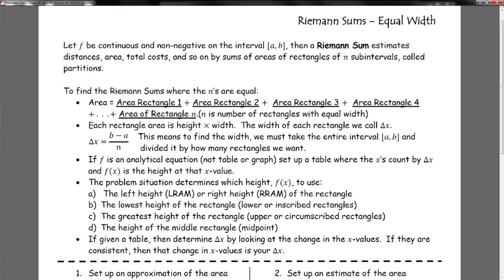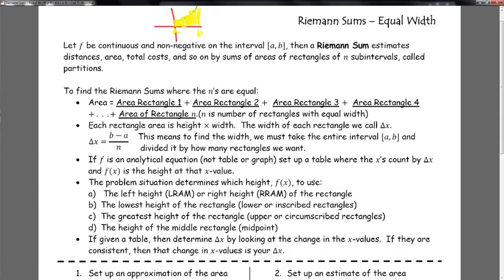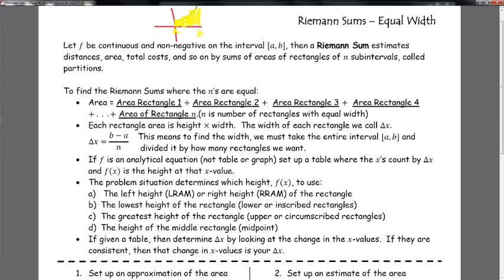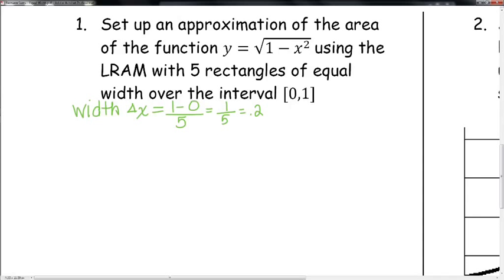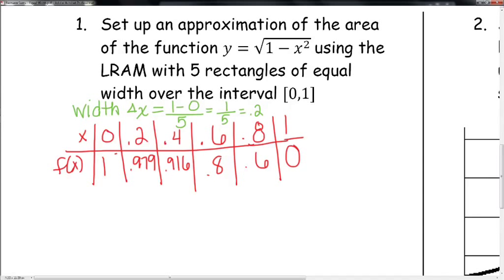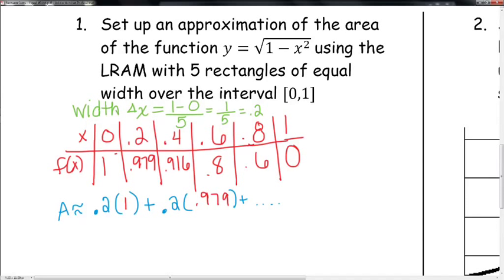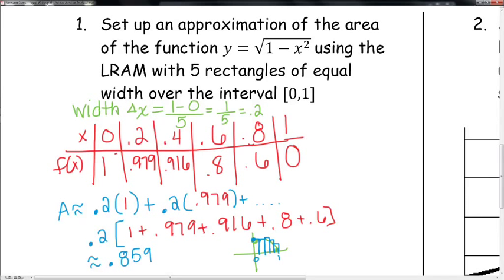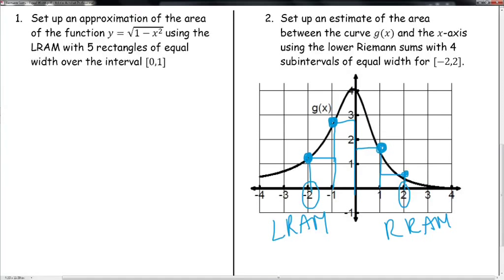6.1.1 Riemann Sums - Equal Width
Riemann Sums - Equal Widths